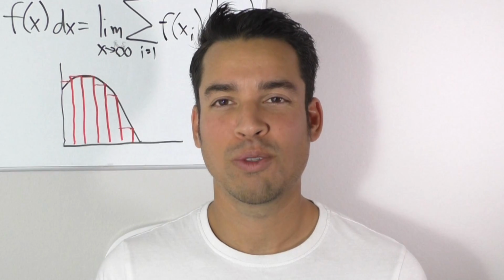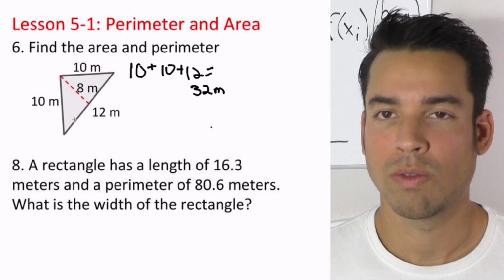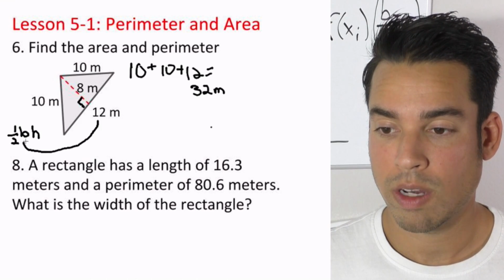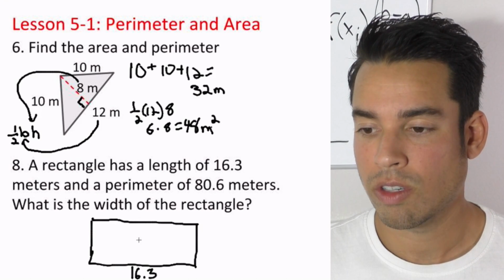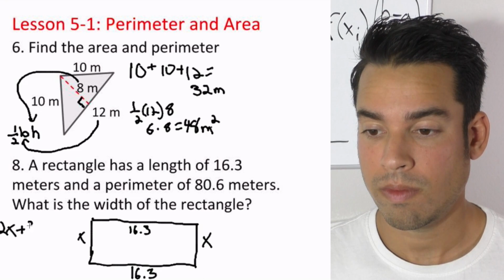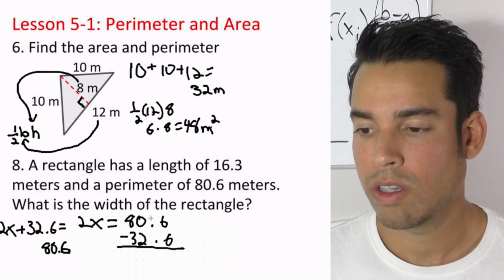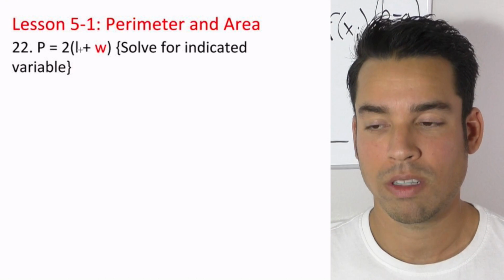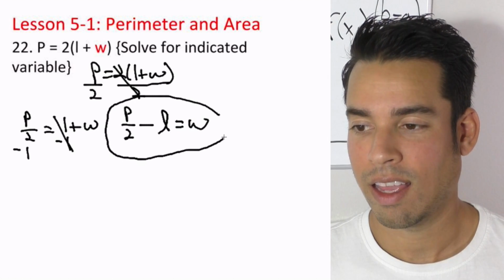Power Pre Algebra - Lesson 5.1 (Perimeter and Area)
This video features walkthroughs from Lesson 5.1, Perimeter and Area